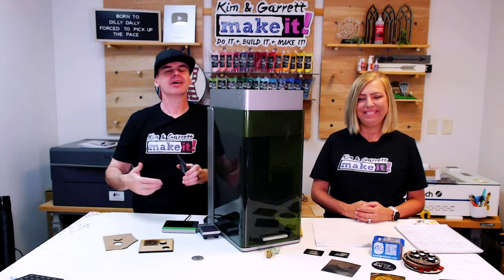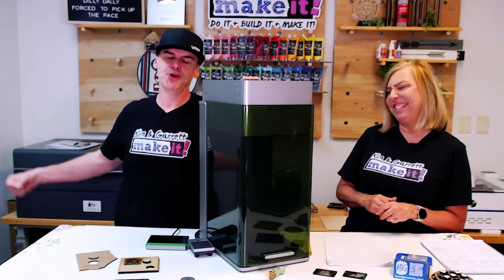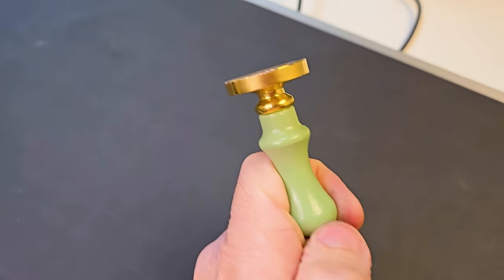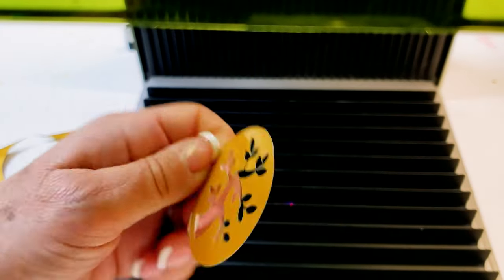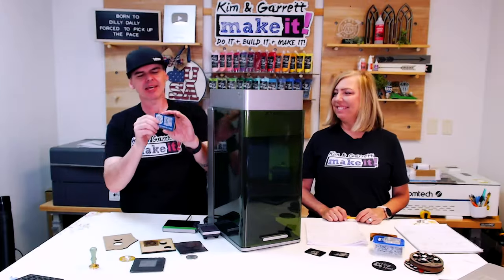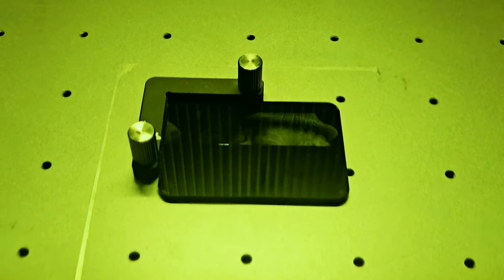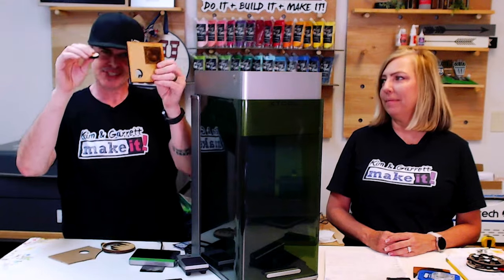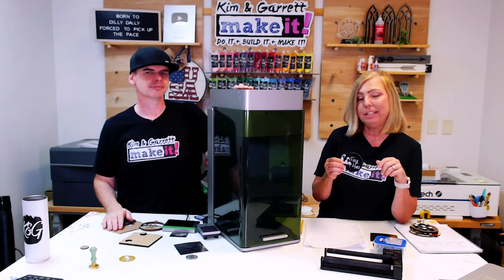8 Projects You Can Make and Sell with xTool F1 Ultra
Discover 8 exciting projects that you can create and sell using the xtool F1 Ultra! From slate coasters with deep embossing to metal ornaments and groomsman gifts, this video showcases the endless possibilities.